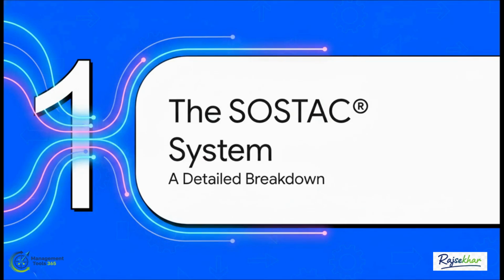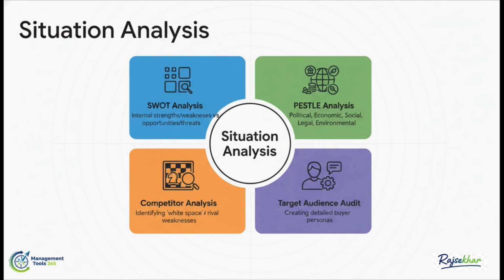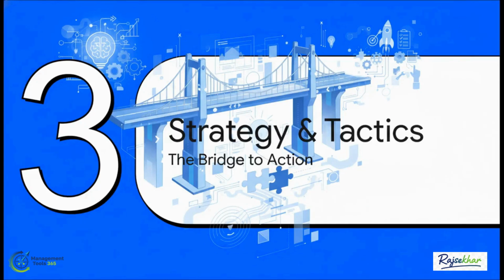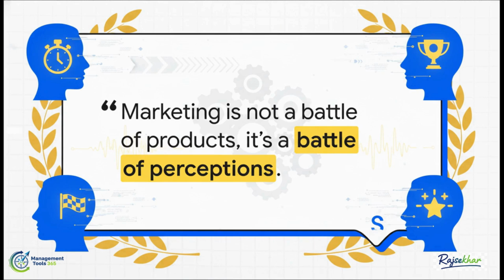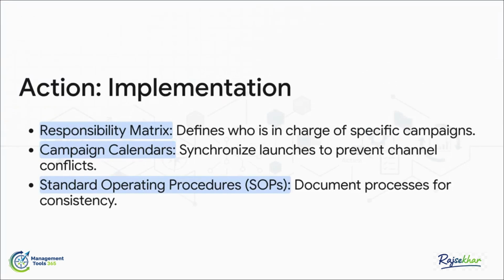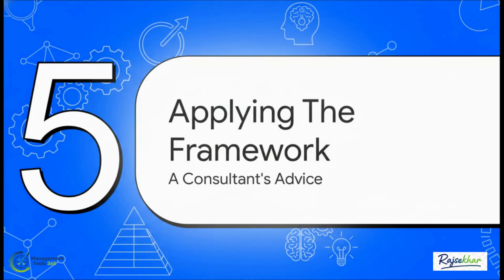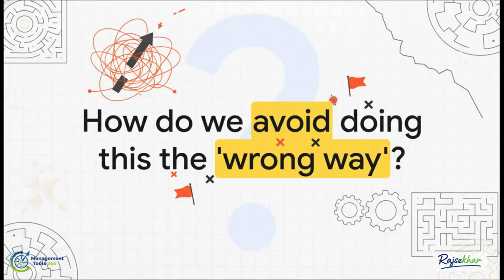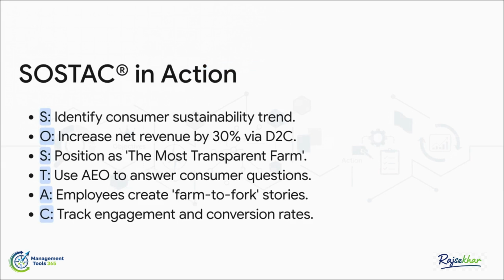Ch14: SOSTAC® Planning System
The SOSTAC® Planning System is a world-class framework for strategic management, defined as the set of managerial decisions and actions that determine the long-run performance of an organization. From a consultant’s perspective, this system ensures that marketing is not a random series of tactics but a scientific process of creating and delivering value through research, segmentation, and the marketing mix. It integrates the basic management functions of planning, organizing, leading, and controlling into a repeatable loop of compounding growth.
Fundamental Detailed Breakdown of SOSTAC®
1. Situation Analysis (Where are we now?)
The foundation of any strategic plan is a rigorous environmental scanning process to monitor external opportunities and threats relative to internal strengths and weaknesses.
• SWOT Analysis: Consultants assess internal strengths and weaknesses (controllable factors like a strong balance sheet or infrastructure constraints) against external opportunities and threats (uncontrollable factors like market trends or climate volatility).
• PESTLE Analysis: This sub-segment provides a comprehensive view of the macro-environment through Political, Economic, Social, Technological, Legal, and Environmental lenses.
• Competitor Analysis: Successful positioning requires understanding the strengths and weaknesses of rivals to identify "white space" where they fall short.
• Target Audience Audit: Deep research involves creating detailed buyer personas and mapping the non-linear customer journey to identify decision triggers.
2. Objectives (Where do we want to go?)
Objectives must be aligned with the organization's mission and strategic goals to produce positive outcomes for all parties.
• The Big Picture: Strategy begins by defining the endgame—the ultimate goal that creates a source of long-term stability or passive income.
• SMART Goals: World-class objectives are Specific, Measurable, Attainable, Relevant, and Time-based.
• KPI Definition: Identifying Key Performance Indicators (e.g., customer acquisition cost, ROI, or deal size) ensures that goals can be tracked with precision.
3. Strategy (How do we get there?)
Strategy is the "bridge" between high-level goals and ground-level tactics, focusing on positioning, differentiation, and consistency.
• Segmentation: This involves dividing a broad market into sub-groups based on shared characteristics to enable targeted marketing and resource optimization.
• Positioning: This is the strategic effort to establish a distinctive place for a brand in the mind of the consumer relative to competitors.
• Unique Selling Proposition (USP): A successful strategy identifies and communicates what makes the organization unique, such as sustainable practices or technological innovations.
4. Tactics (The Marketing Mix)
Tactics represent the controllable variables—the "ingredients"—that a manager mixes to pursue objectives.
• The 4Ps/8Ps Mix: This sub-segment includes detailed decisions on Product (design and features), Price (value-based logic), Place (convenience and omnichannel access), and Promotion (integrated communications).
• Content Strategy: In the digital era, content is a strategic asset used to build authority through pillar pages, topic clusters, and Answer Engine Optimization (AEO).
• Channel Selection: Allocation often follows a 60/40 rule, where 60% of the budget goes to proven channels and 40% to emerging opportunities.
5. Action (The Implementation)
Implementation is the part of the strategic management process that focuses on carrying out strategic plans through disciplined execution.
• Responsibility Matrix: Successful implementation requires determining who is in charge of creating, monitoring, and updating specific campaigns.
• Campaign Calendars: Comprehensive calendars synchronize product launches and promotions to prevent channel conflicts.
• Standard Operating Procedures (SOPs): Documenting processes ensures consistency and allows new hires to learn the workflow efficiently.
6. Control (How do we monitor performance?)
The final segment involves maintaining control over how plans are carried out and adjusting intelligently as things change.
• Measurement & Feedback Loops: Performance data must be fed back into the system to refine the strategy and update audience profiles.
• ROI Reporting: Closed-loop reporting tracks metrics across the entire funnel to identify objective-level winners.
• Continuous Optimization: Formal quarterly reviews and weekly tactical adjustments allow for strategic agility in a fast-moving market.